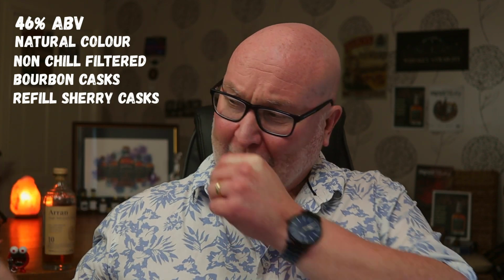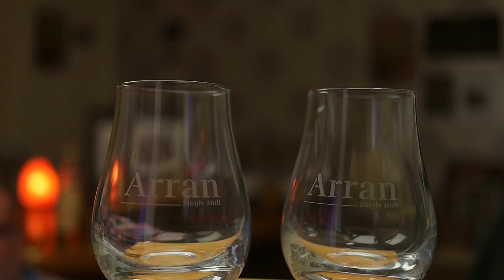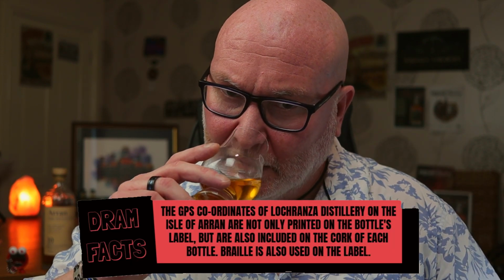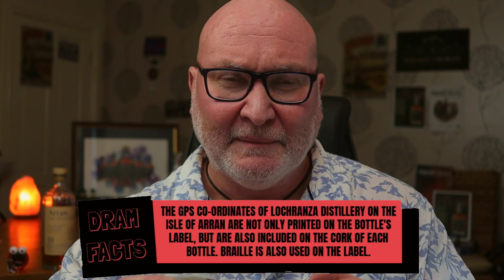Arran 10 - a top ten 10 year whisky?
Arran 10 is citrusy fruity delight, but does it fall into the category of a top ten 10 year-old single malt?

Watch to hear my thoughts.

Sláinte.

Scoring system:
95-10: Classic  - a great whiskey
90-94: Outstanding - a whiskey of outstanding character & style
85-89: Very Good - a whiskey with special qualities
80-84: Good - a solid, well made whiskey
75-79: Mediocre - a drinkable whiskey that may have minor flaws
50-74: Not Recommended

Images  are my own.

Want help with your YouTube channel? Get all the help, tools and analytics you need from TubeBuddy. And it's free to start using. Check it out here and sign up

Chapters:
0:00 Intro
0:28 Specs
1:30 Nose
2:49 Palate
4:22 Finish & Score
5:31 Final Thoughts

All views and opinions expressed in this video are entirely my own.